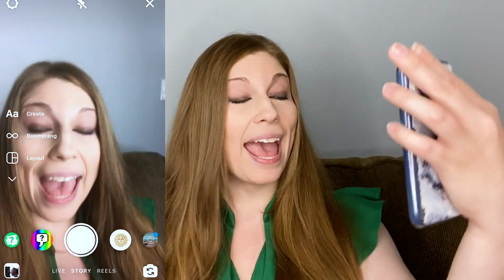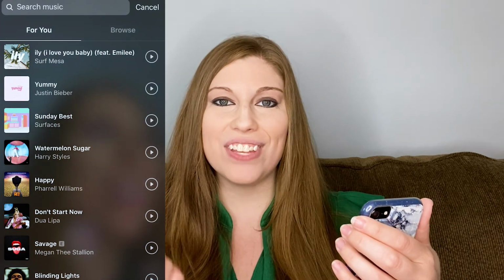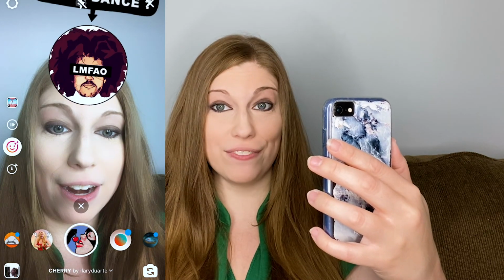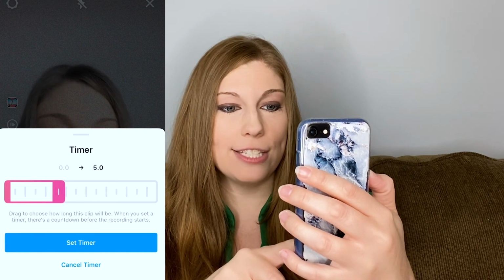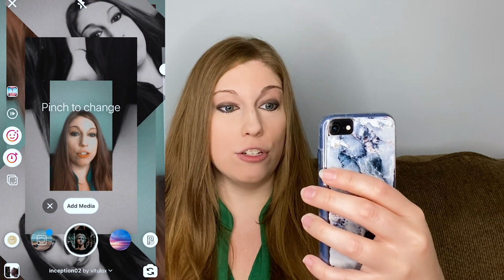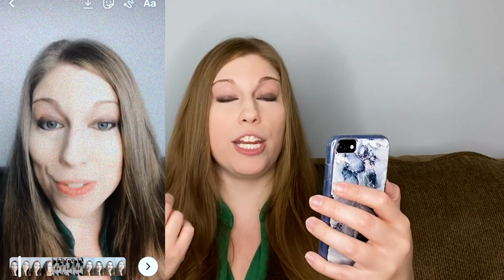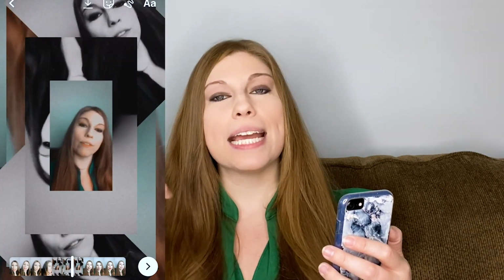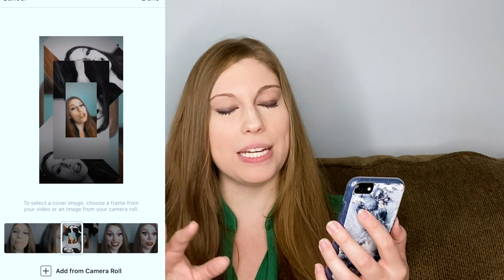How To Use Instagram Reels As A Business (On-Screen Tutorial)